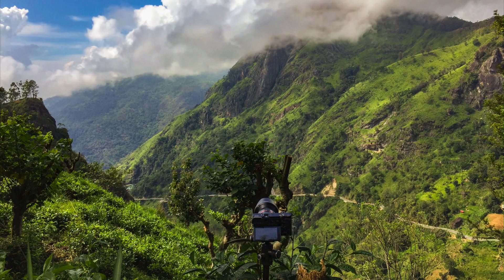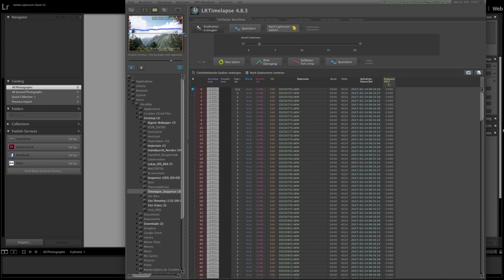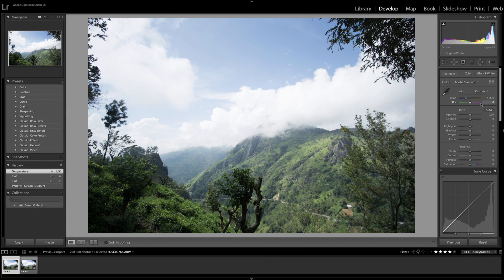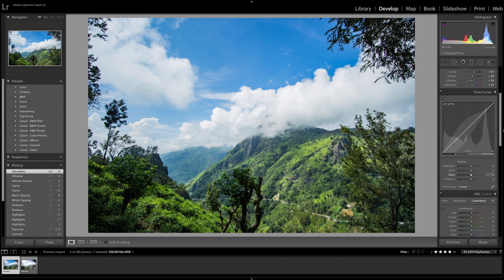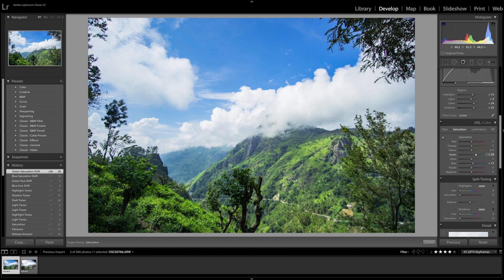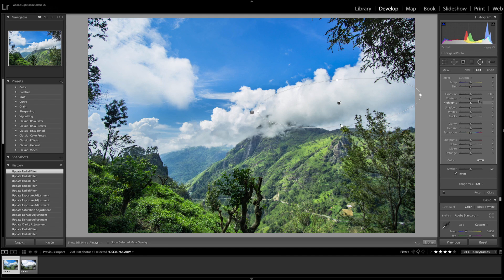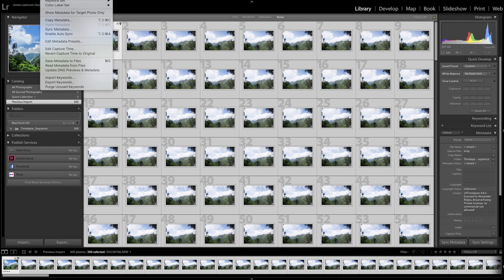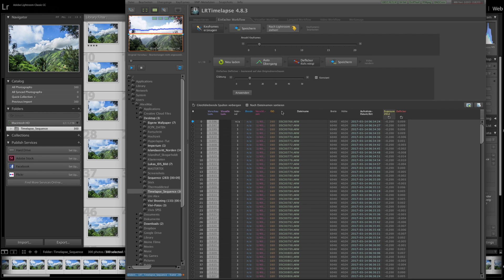Timelapse Editing Tutorial #2 | Lightroom + LRTimelapse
In this video I'm showing you how I edit my timelapse Videos!!